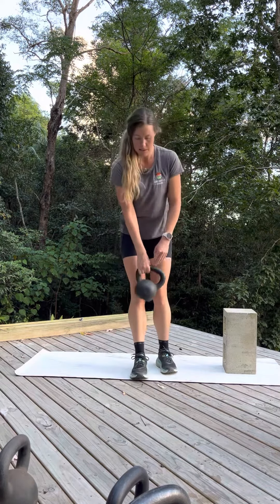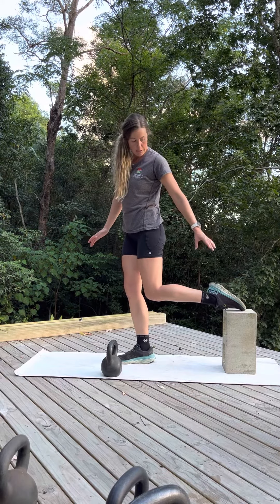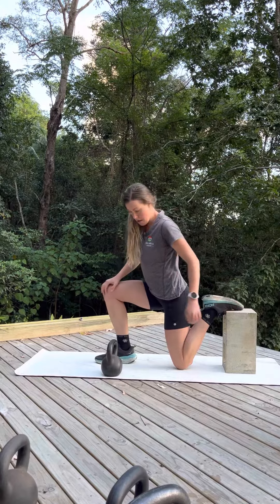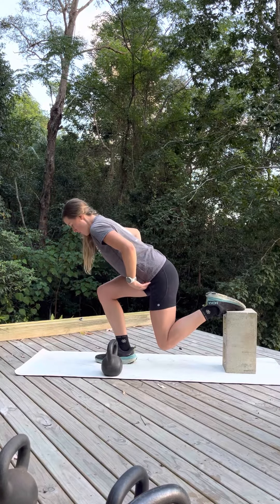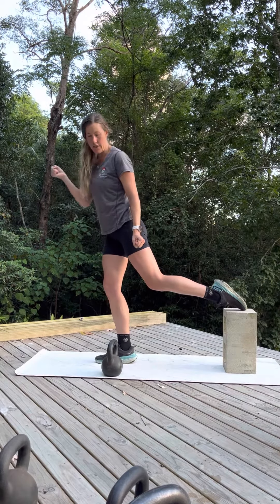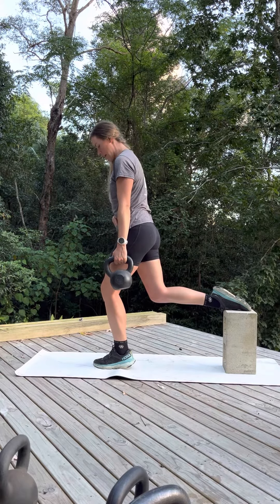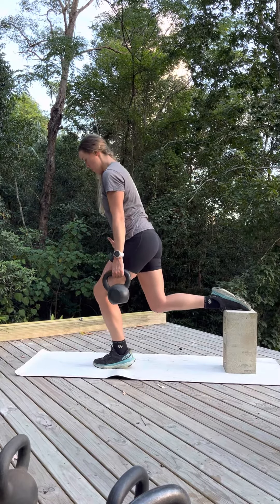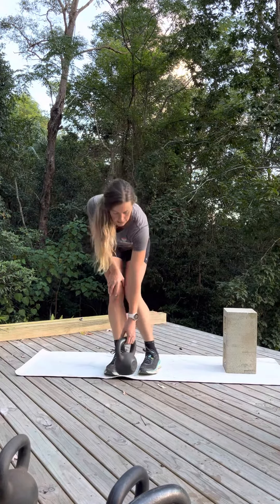Heel Elevated Bulgarian Split Squat